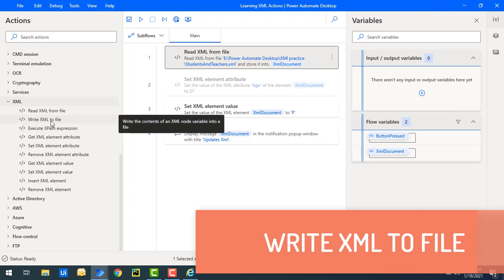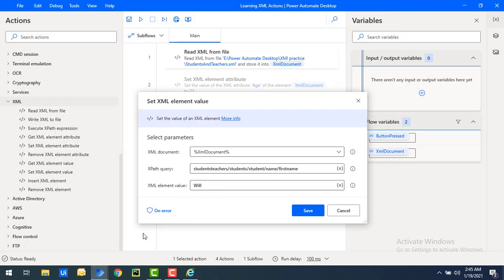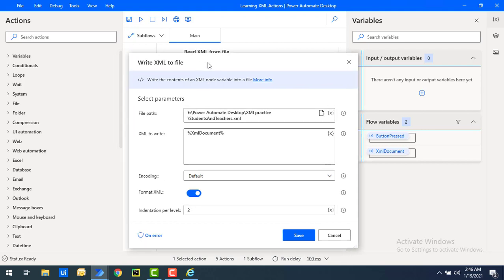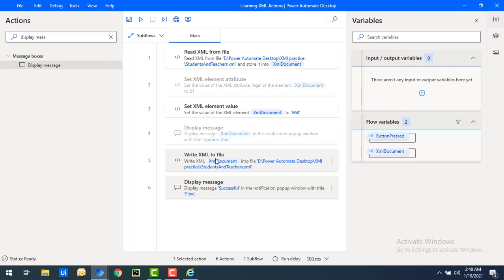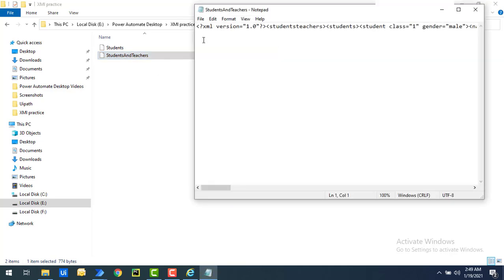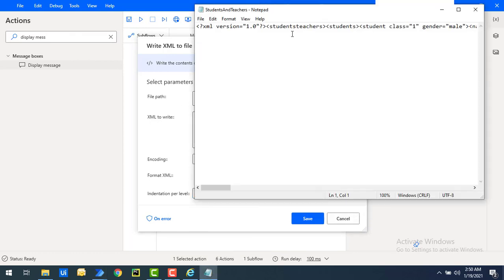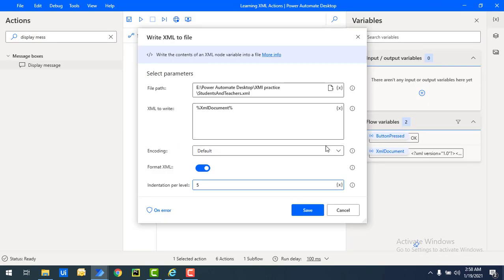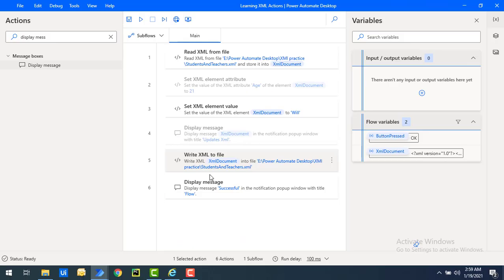Power Automate Desktop : Write XML to File - XML Automation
we will learn how to write Xml to File by using XML Action.

Write XML to file : Write the contents of an XML node variable into a file